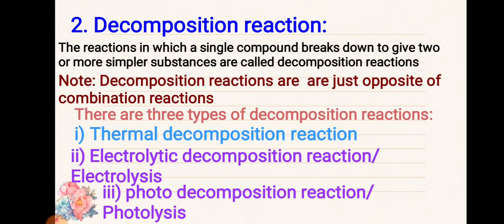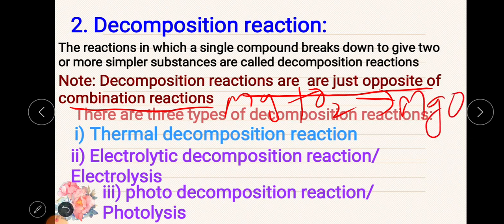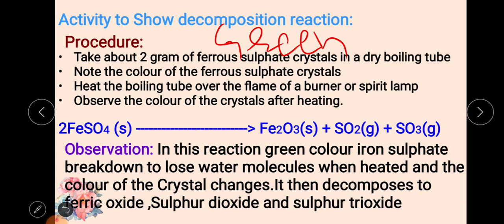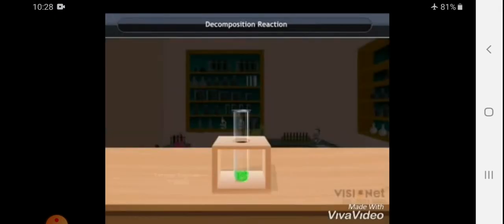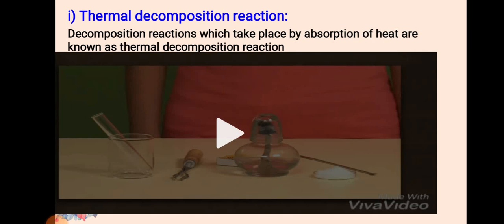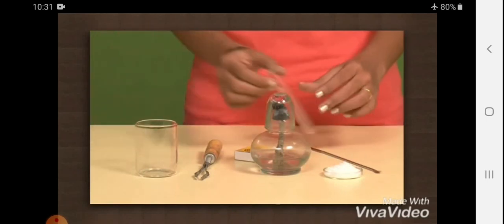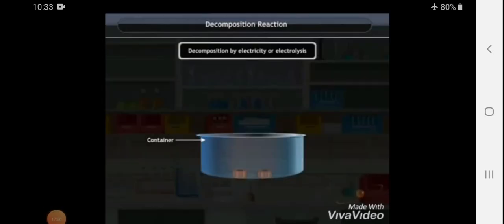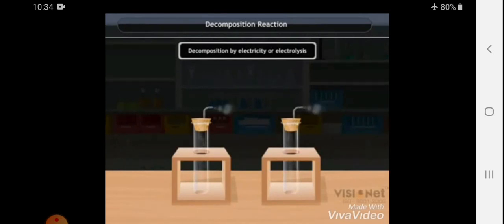Chemistry Part 8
Decomposition reaction and its types